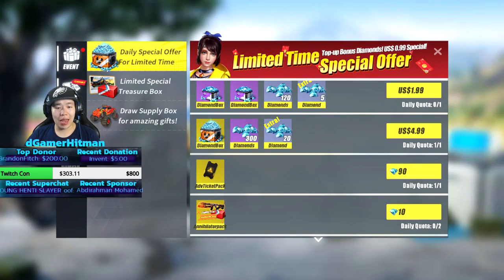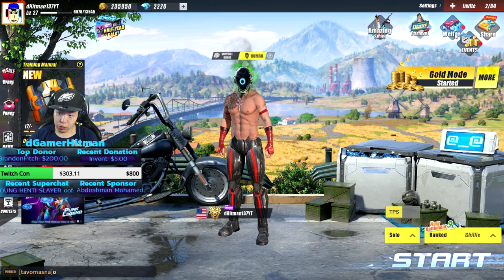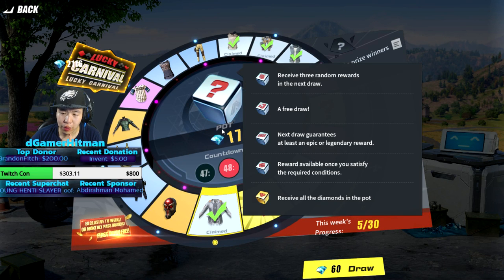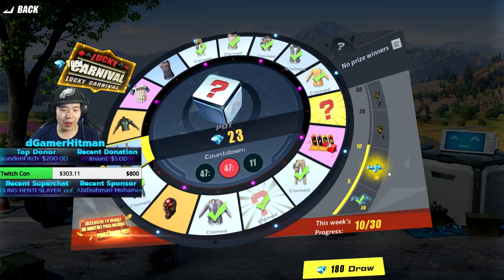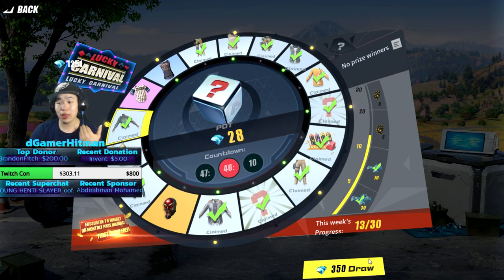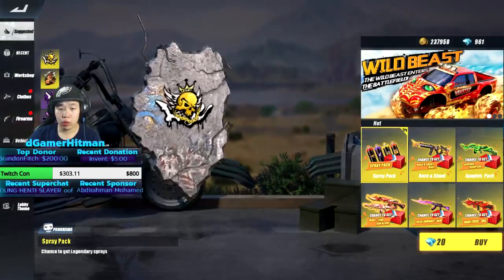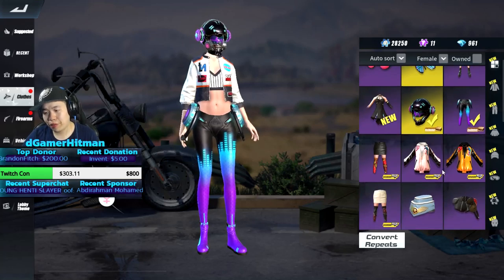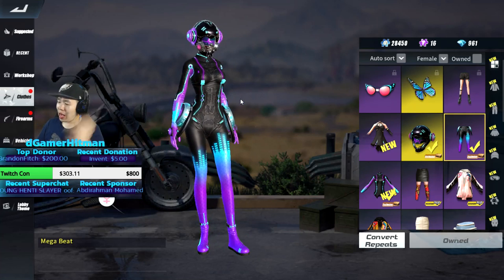New Carnival Is Amazing - We Pulled 3 Legendary Skins - Rules of Survival Update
New Carnival Is Amazing - We Pulled 3 Legendary Skins! Can we get 20 likes?

Or @dHitman137

Thanks

Hitman Out!